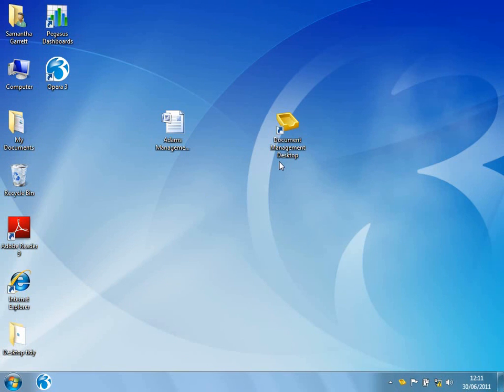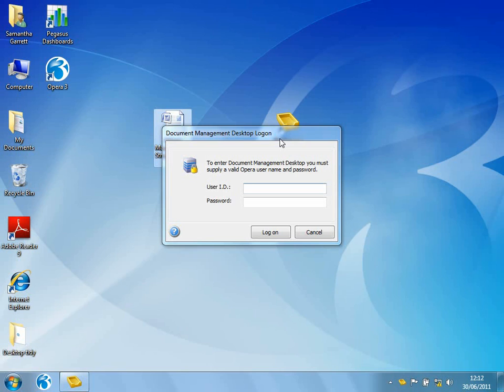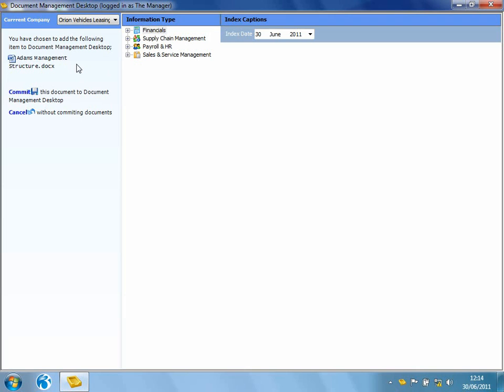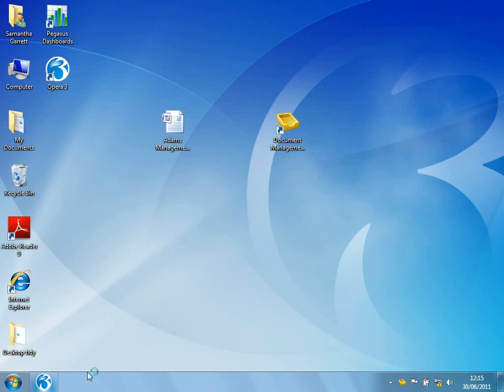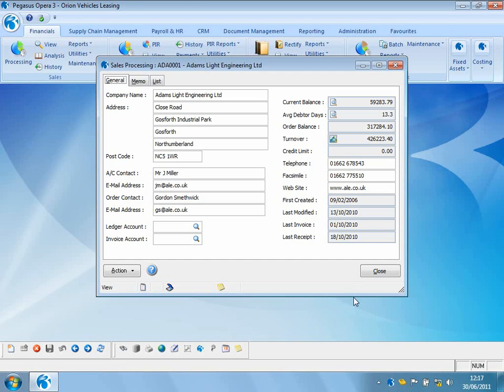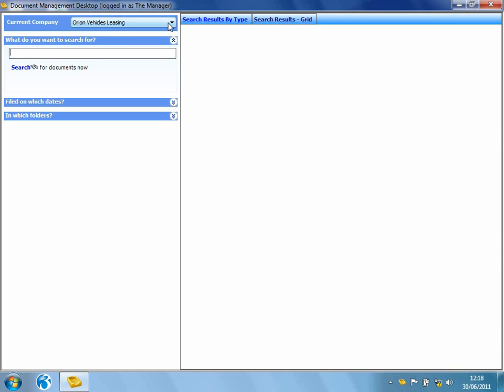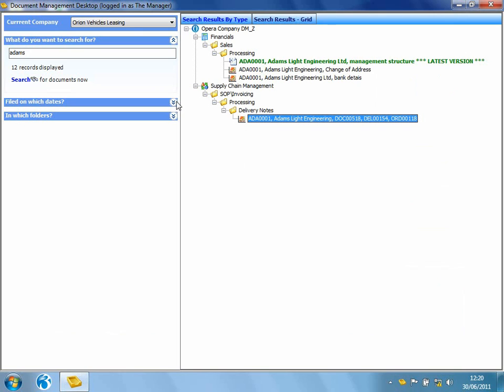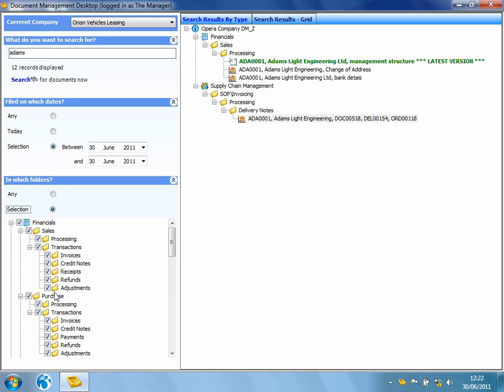Document Management Desktop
Learn about the advantages of Document Management software, now available for everyone in the office. This short video explores how Document Management Desktop improves everyday office tasks, cuts costs and saves time.